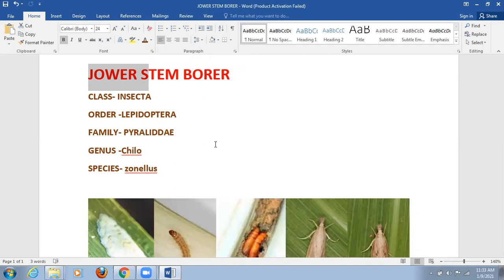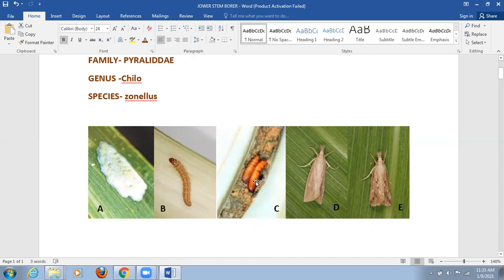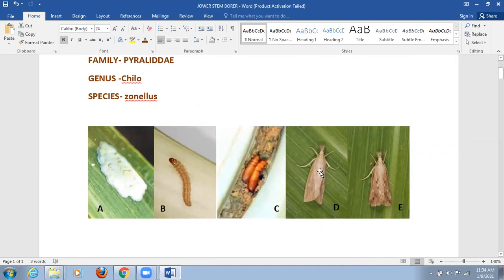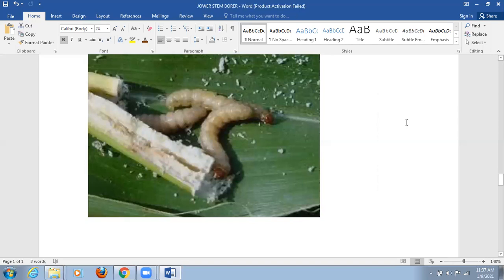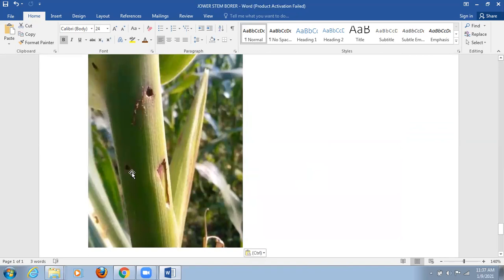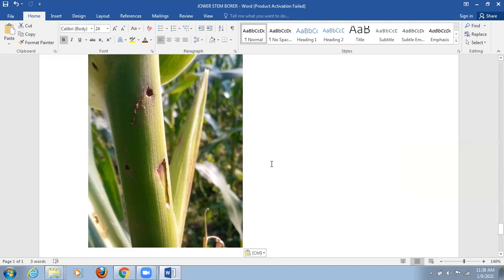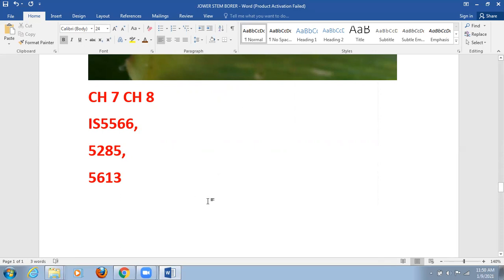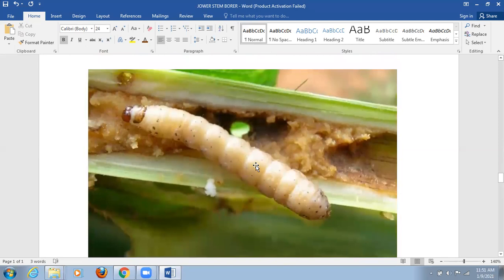Jowar Stem Borer | Agricultural Pest | SYBSC ZOOLOGY | SPPU